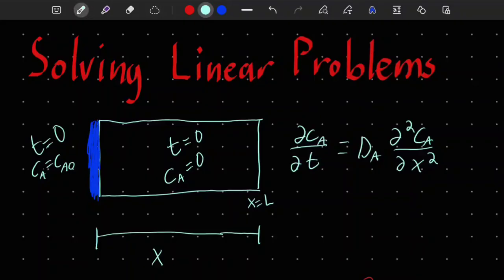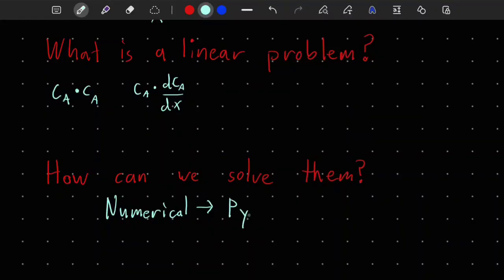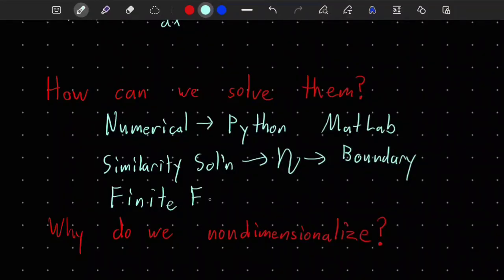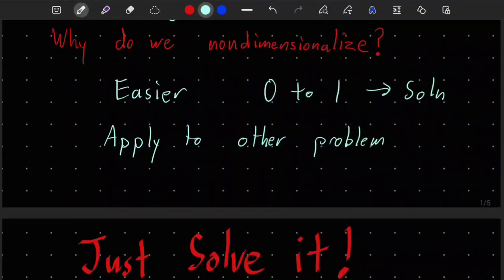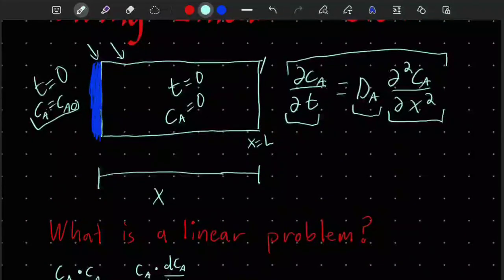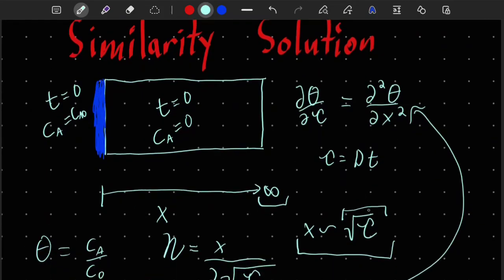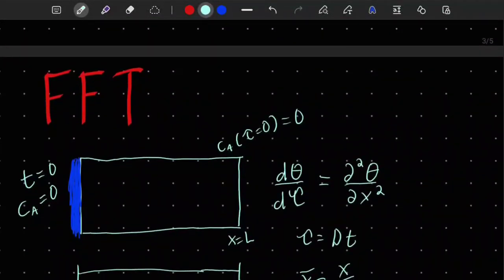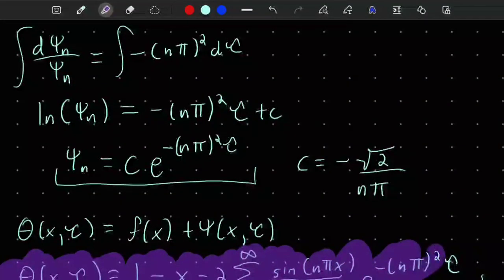Methods of Solving Linear Problems